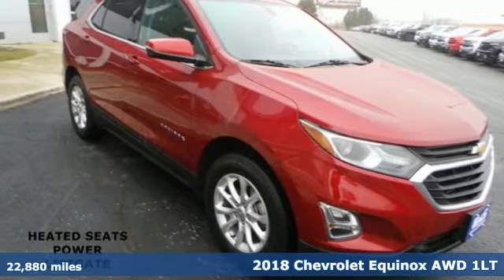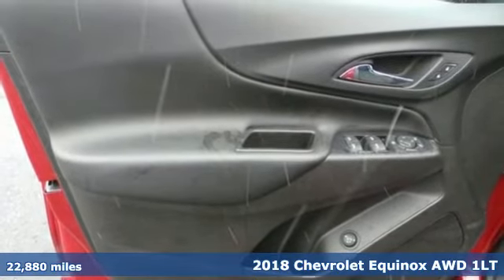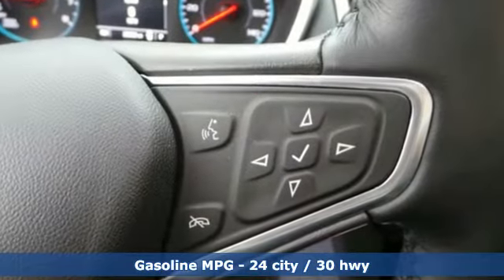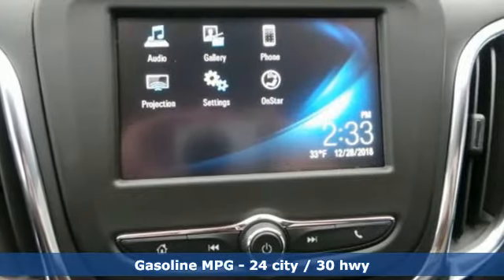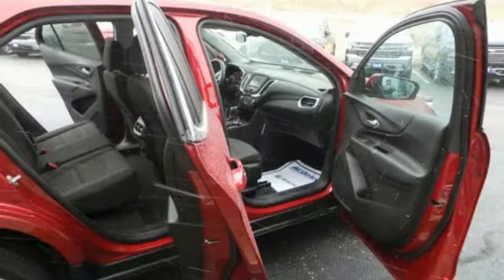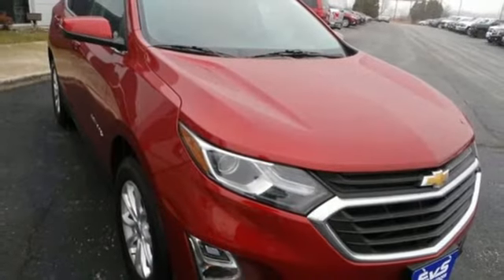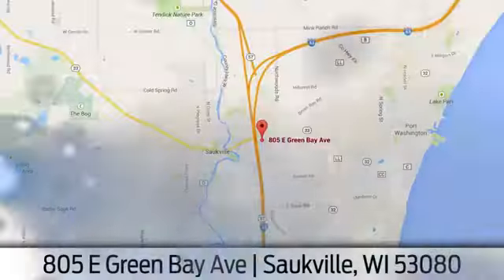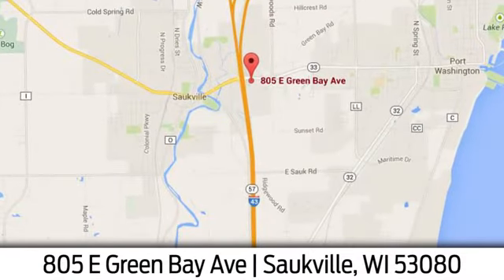Used 2018 Chevrolet Equinox Saukville WI Mequon, WI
Year: 2018
Make: Chevrolet
Model: Equinox
Trim: LT AWD 1.5L Turbo Confidence&ConveniencePkg w/HtdC
Engine: 4 Cyl. 1.5L
Transmission: Automatic
Color: Cajun Red Tintcoat
Interior: Jet Black
Mileage: 22880
Stock #: E15336
VIN: 3GNAXSEV6JS546951

Address:
805 E Green Bay Ave